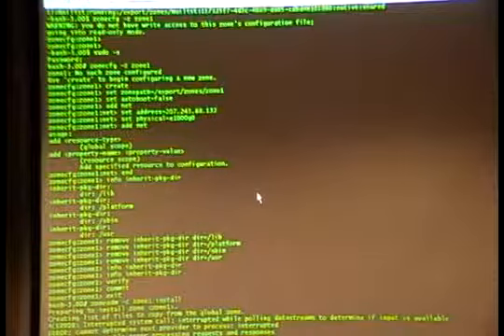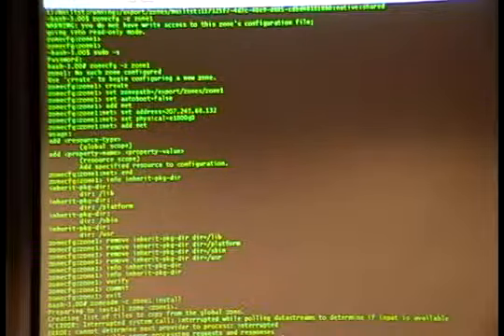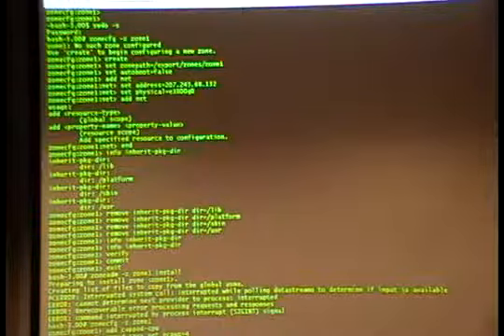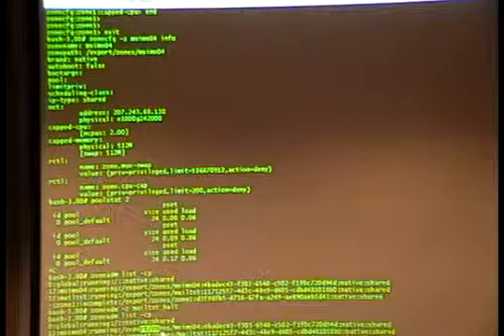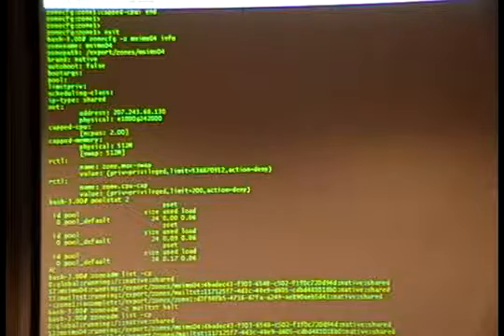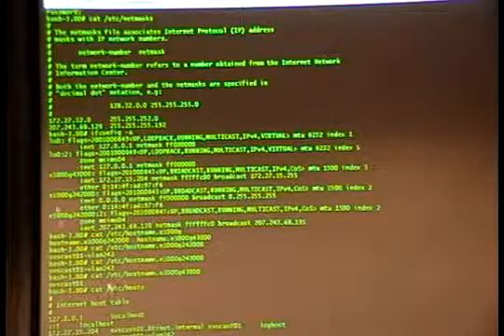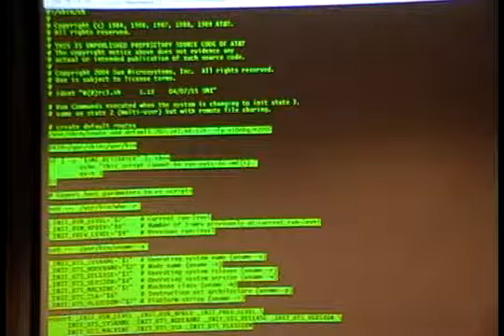Solaris Zones Presentation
This is a Presentation given at the Bismanlug on the Solaris Zones virtualization.

BISMAN LUG
Presentor: Nate Swenson
Camera man: Corey Scherr